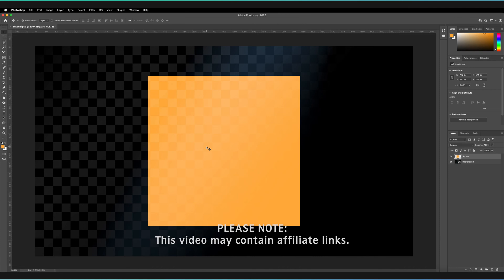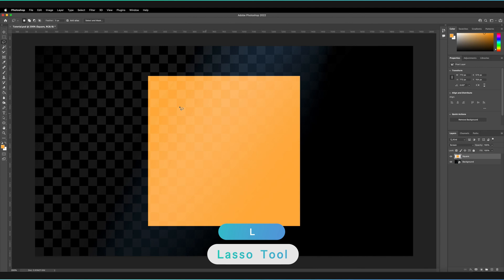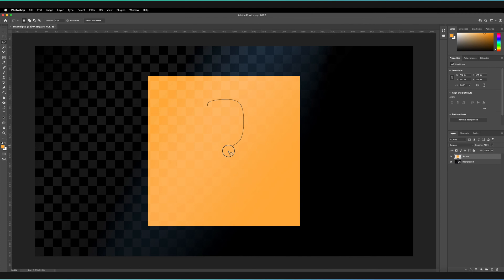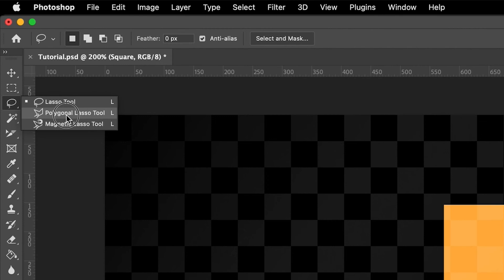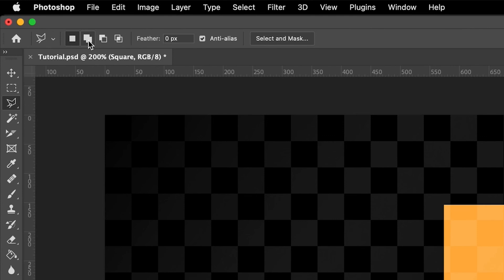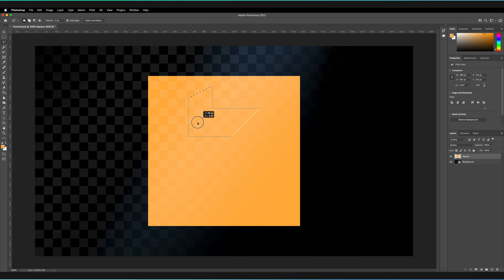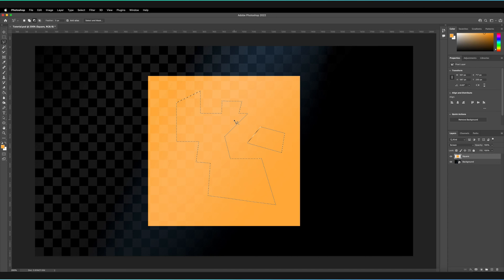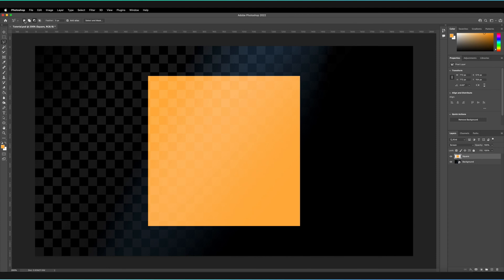2 Tools to Improve Your Inaccurate Selections in Photoshop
Is there another way of creating selections in Adobe Photoshop that doesn't just limit you to the basic shapes in Marquee Tool? well, in this video, we'll be diving into how you can use the Lasso and Polygonal Lasso Tools in Photoshop to draw you selections! You can also use it to trace drawings in Photoshop!

PHOTOSHOP SHORTCUTS
Lasso tool: L
Polygonal lasso tool: L
Deselect: Cmd + D... (Windows: Ctrl + D)

✅ VIDEO SUMMARY
To use the Lasso Tool, first find it on the left-hand toolbar (just under the Marquee Tool). To bring up the Polygonal Lasso Tool, simply hold your left mouse button on the Lasso Tool until it brings up the options. To use the Lasso Tool, you can use your cursor to draw a shape that will form a selection when you release your left mouse button. The Polygonal Lasso Tool, on the other hand, uses the points where you press your left mouse button and connects them with direct lines. To complete a selection in this case, simply go back to the original point. You can also customize your slections by using the "Add to selection", "Subtract from selection" or "Intersect with selection" options!

🕒 TIMESTAMPS
0:00 The lasso tool
2:18 The polygonal lasso tool
3:42 Add to selections
5:24 Subtract from selections
6:15 Can you intersect selections?